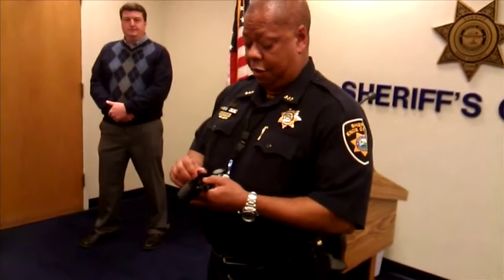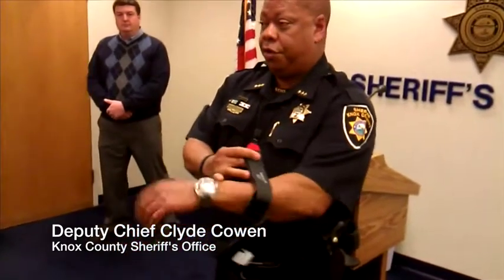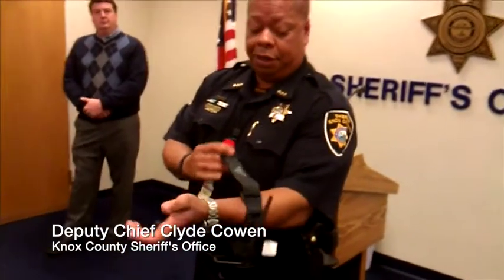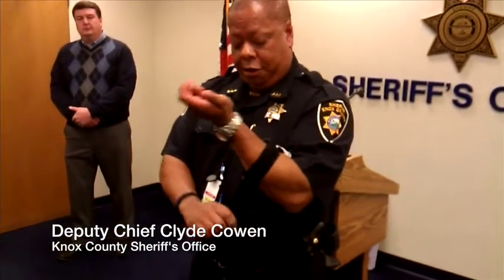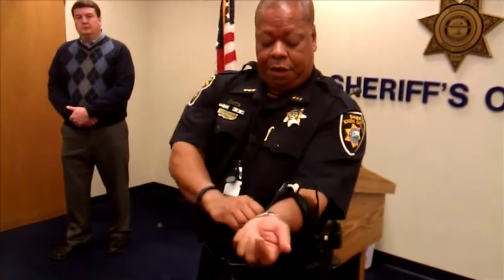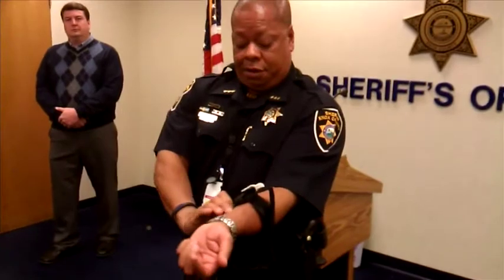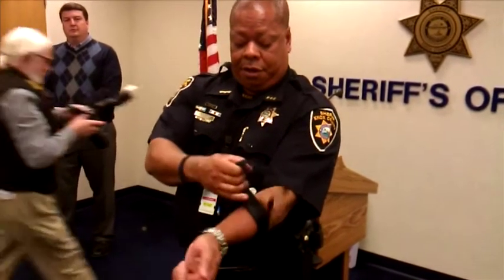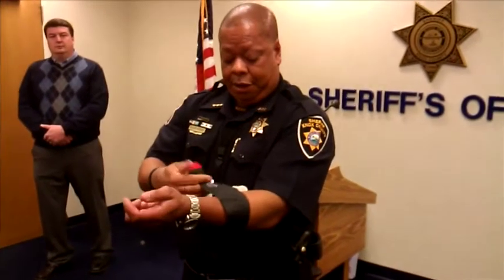KCSO demonstrates new tourniquets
Deputy Chief Clyde Cowen of the Knox County Sheriff's Office demonstrates how the new tourniquets being carried by all KCSO deputies. The tourniquets can be self-applied by an injured officer, or used to aid citizens, in cases of traumatic injuries to an extremities in which blood flow needs to be stemmed. (Video by Jim Balloch/News Sentinel)